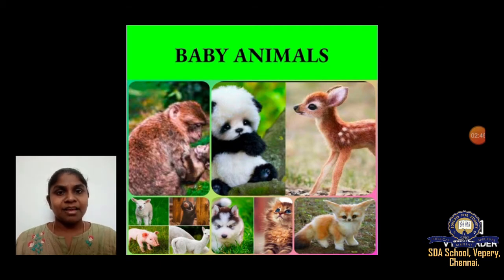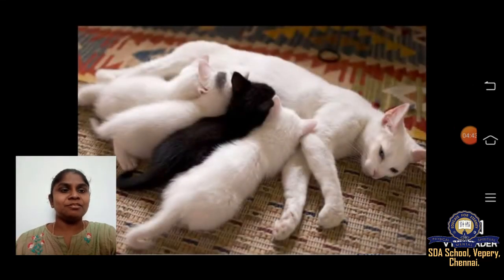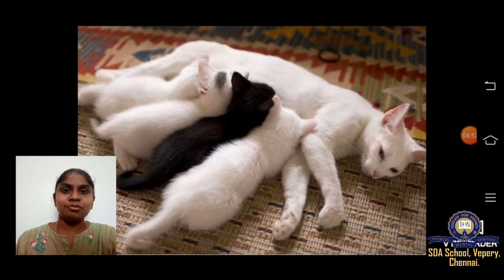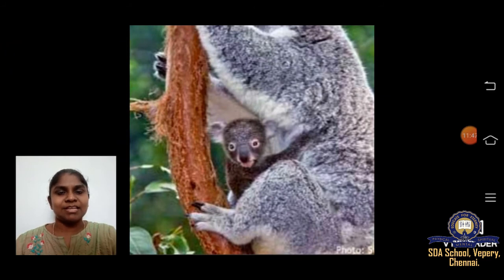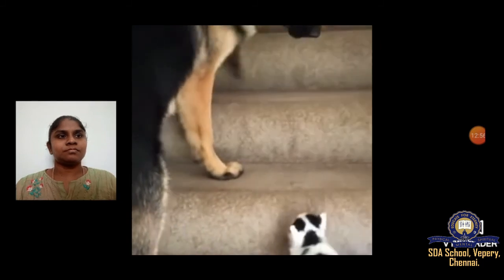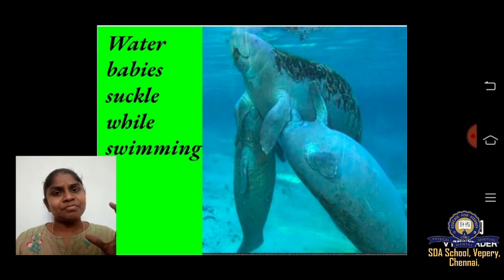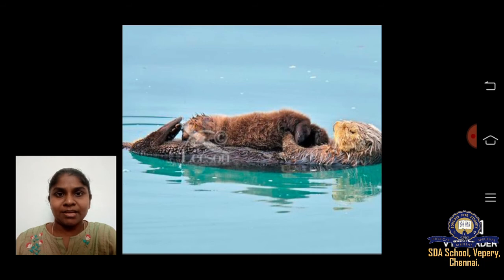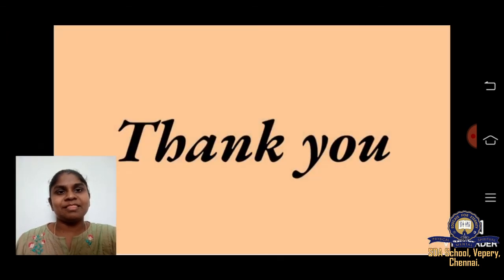Class 2/ICSE/Science/Ln 5/Session 9